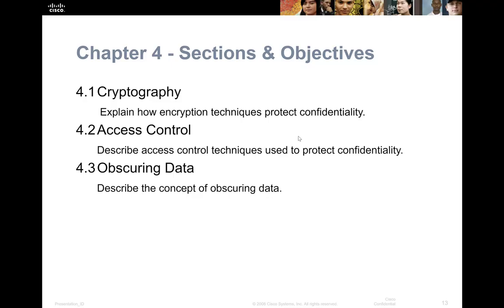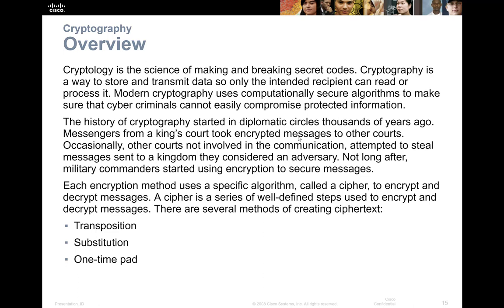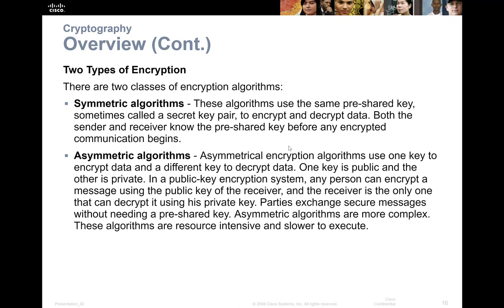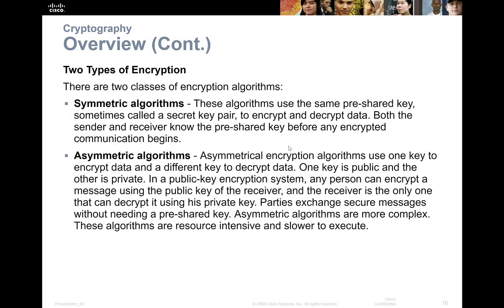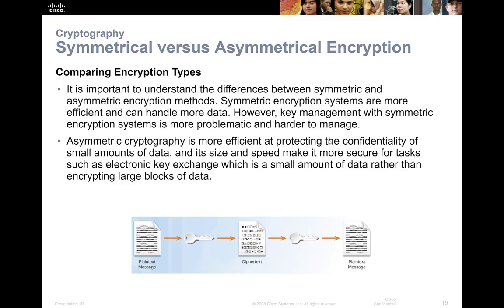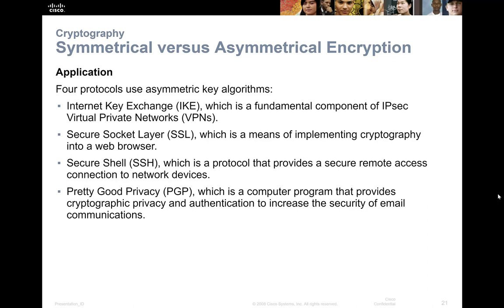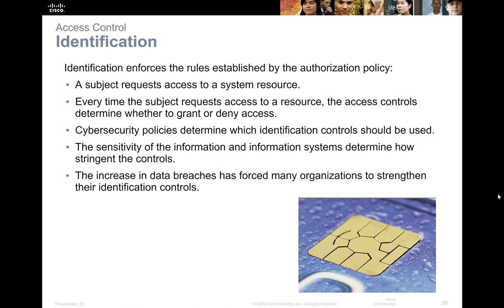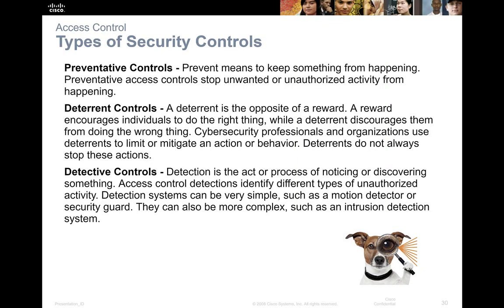Security+ (SY0-601) Primer: Module 4 The Art of Protecting Secrets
In this live lecture, I helped my fellow soldiers prepare for their Security+ exam. This follows the Cisco Networking Academy Cybersecurity Essentials Course.

The lecture covers the following topics:
4.1 Cryptography
  Explain how encryption techniques protect confidentiality.
4.2 Access Control
 Describe access control techniques used to protect confidentiality.
4.3 Obscuring Data
 Describe the concept of obscuring data.

My name is TJ Houston and I have been in the IT field since 2007. I have always loved home labbing and learning new things. I currently hold over 10 industry certifications mostly from CompTIA. I base my success on yours so please let me know if there is anything I can help you with. I am here to help!

🎙️Recording Setup:

Neewer GL1

Sony ZV-1

CamLink Pro

Rode PodMic